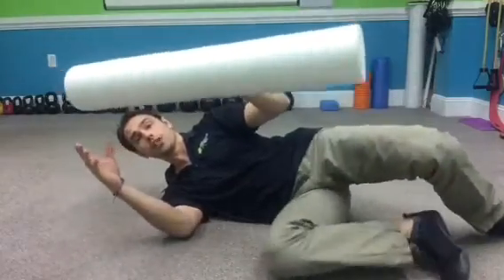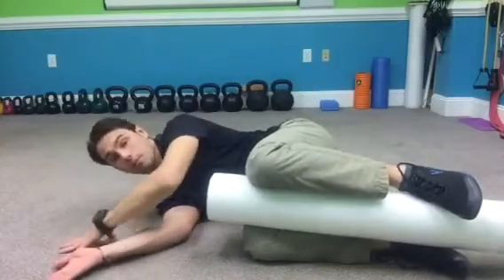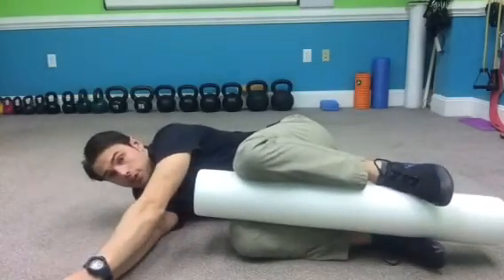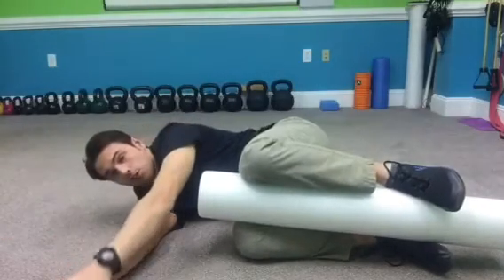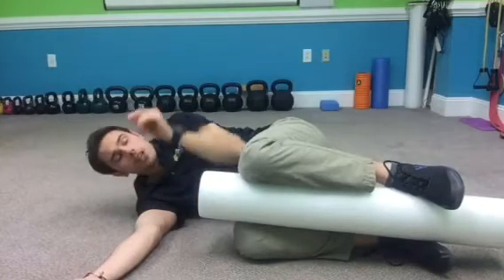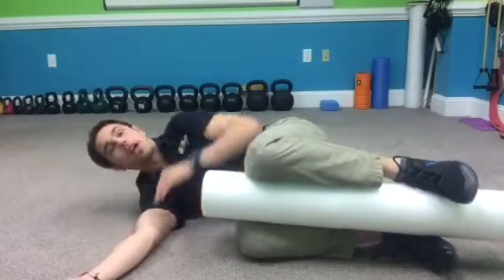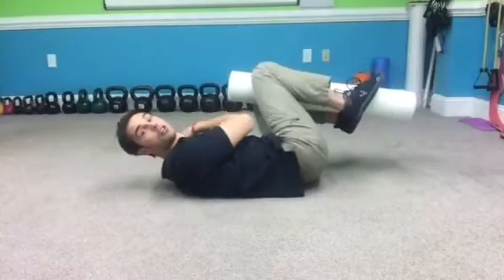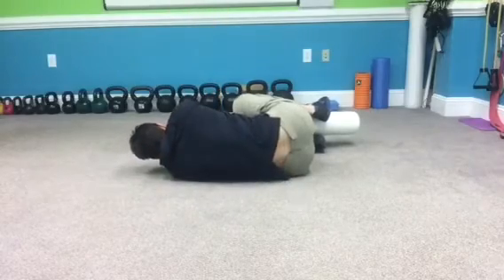Therapeutic Tuesday - T-Spine Alligators